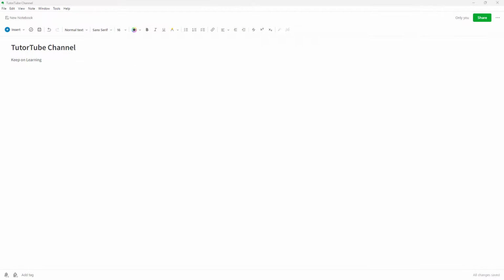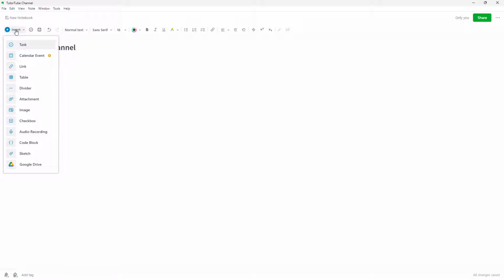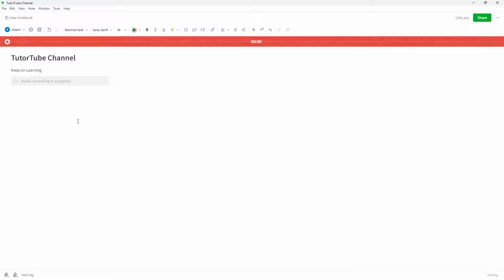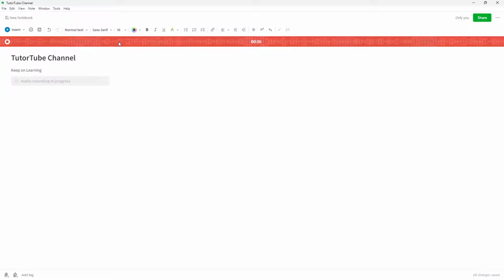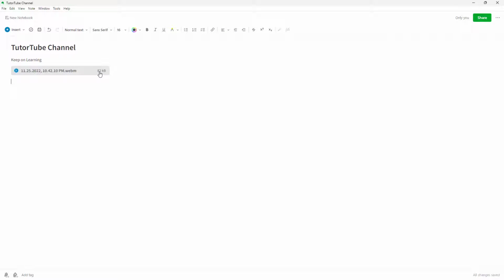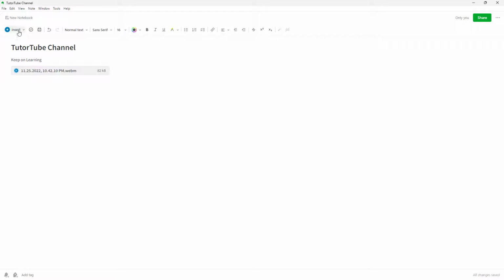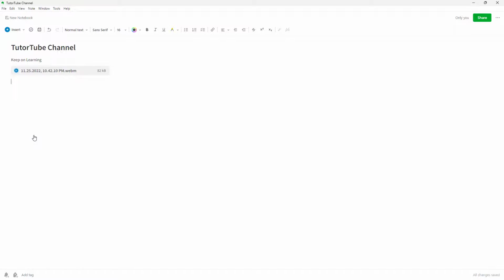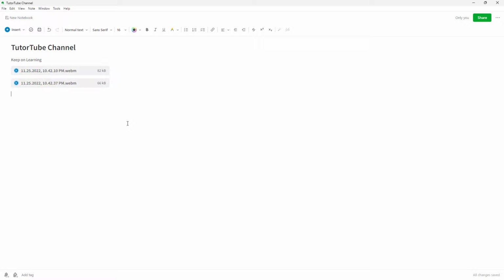Evernote Tutorial - Lesson 30 - Insert Audio Recording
In this tutorial, we will be discussing about Insert Audio Recording in Evernote